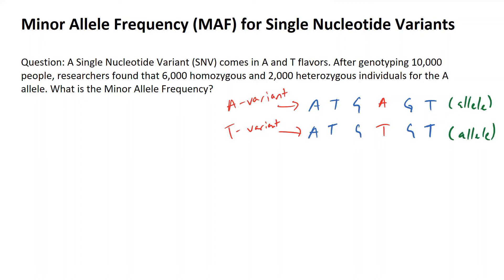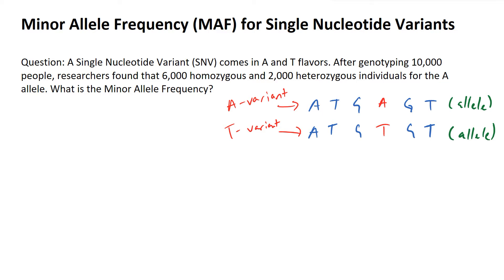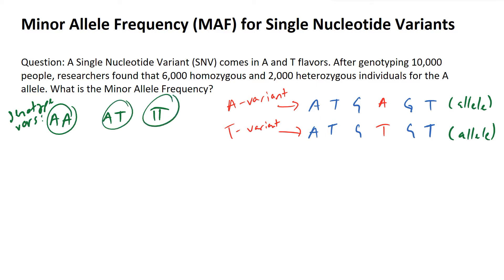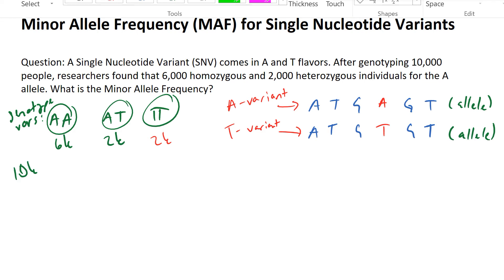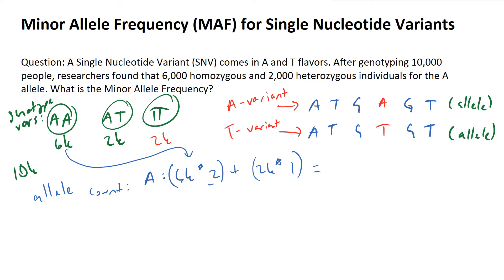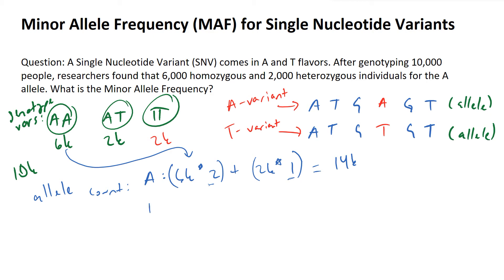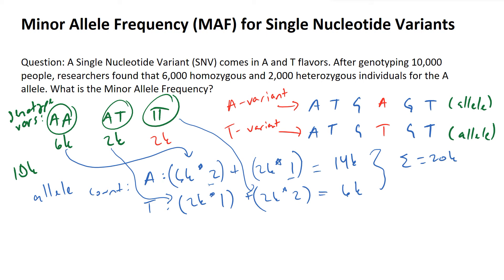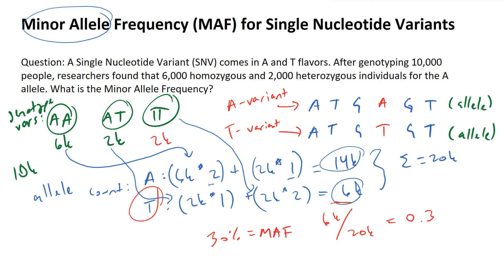How to Calculate the Minor Allele Frequency MAF in Single Nucleotide Variants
I work through an example problem to show how we can calculate the Minor Allele Frequency (MAF) of a Single Nucleotide Variant (SNV) in a population of genotyped individuals.